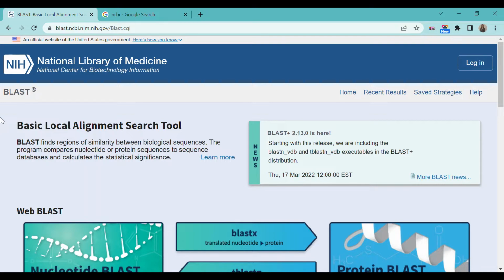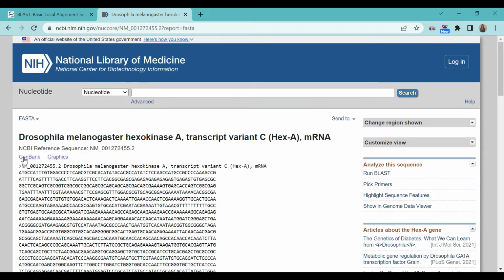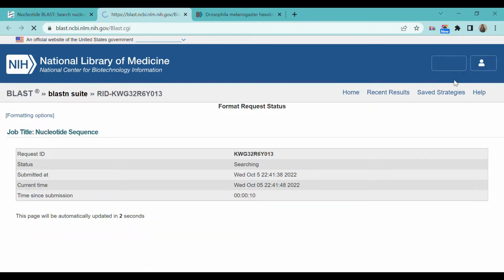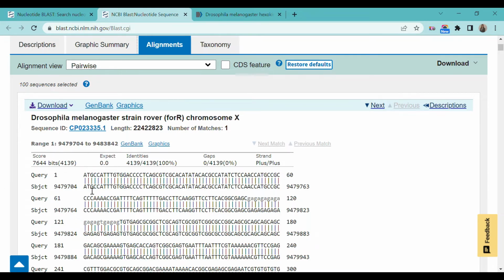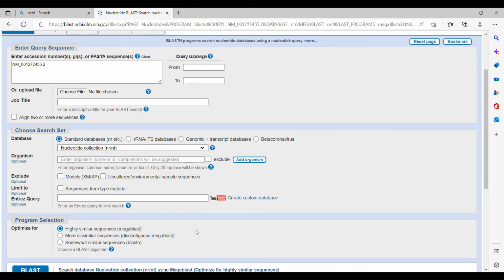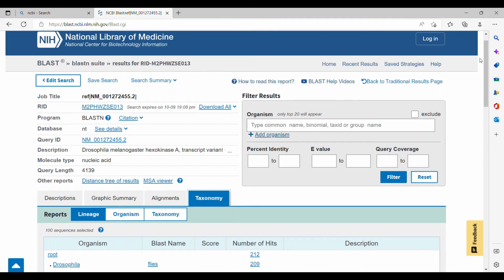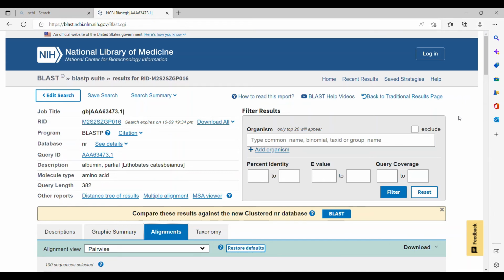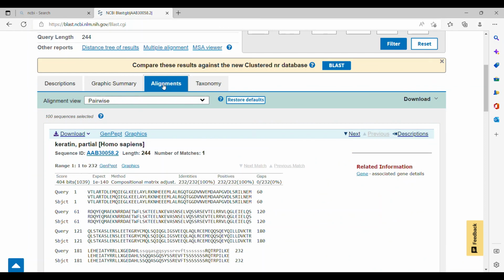To understand and know the features of FASTA and BLAST algorithm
This video elucidates the use of alignment tool - BLAST, that is used to find homology between two divergent sequences and the results can show the similarity between the sequences that can help to find out the homology relationship between the species.